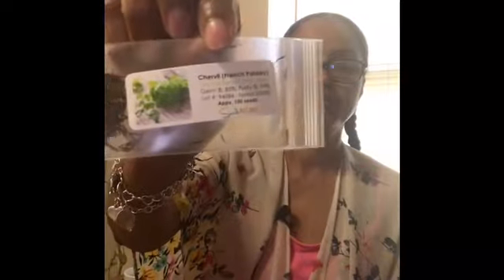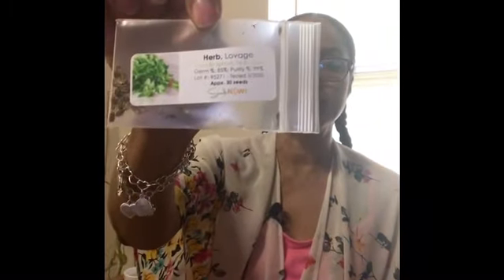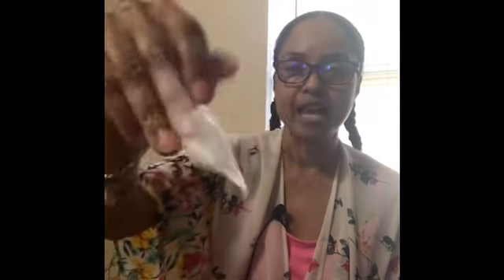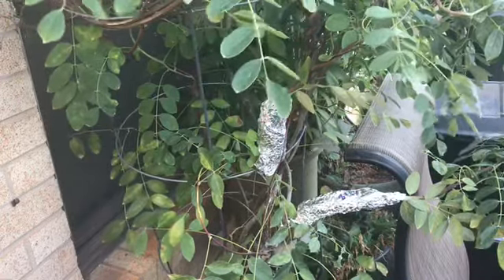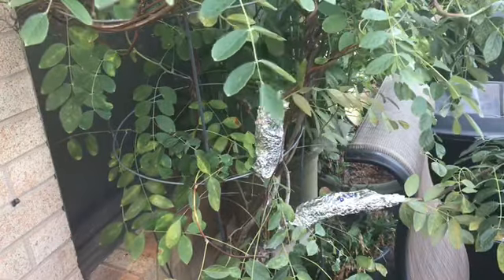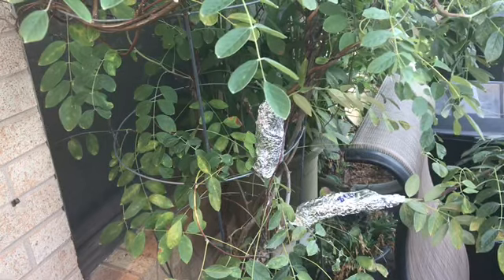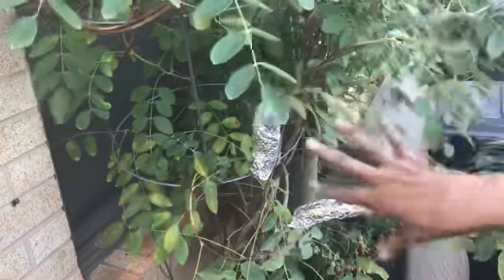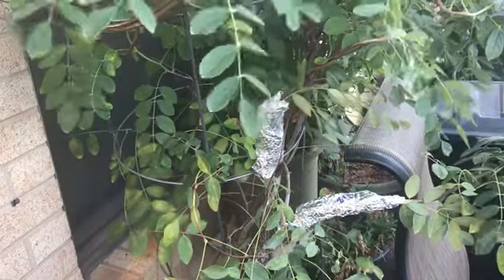Online Gardening Haul | Air Layering | # 60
In today’s video I show you what I received in the mail for the use in the garden.  I also take you out into the garden and show you my second attempt at air laying .I think the second time was the charm.  Join me in the garden and watch me turn one wisteria into 3. Happy Gardening. 😊🌱

Just for you a seed savings from me & seeds now.com Use this

What was in my mail haul:
Seeds from Seedsnow.com:
Medical Herbs Book:
Grow a little fruit tree book:
Tape tool:
Grafting Kit:

Become apart of the ClausenWorld Family.